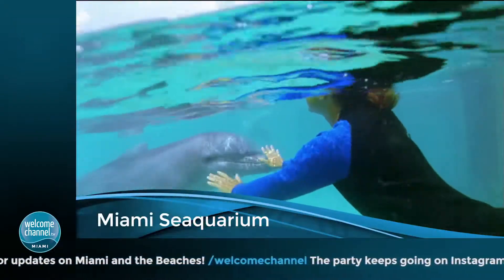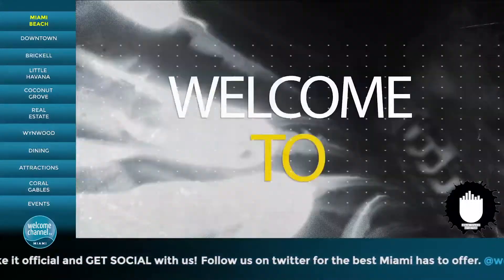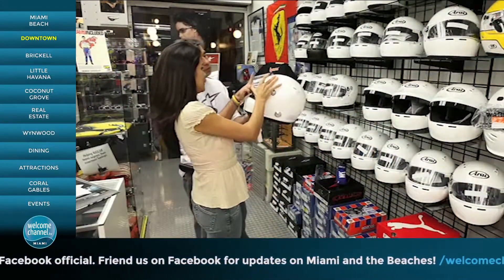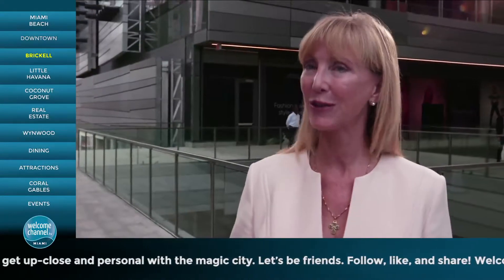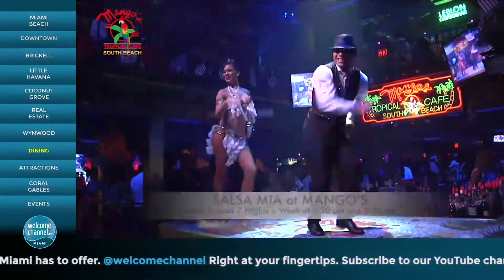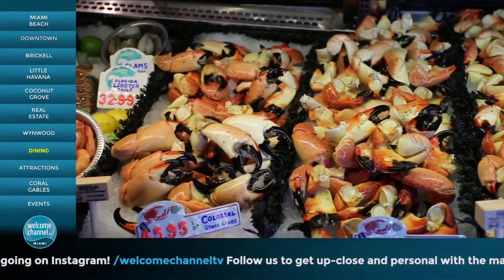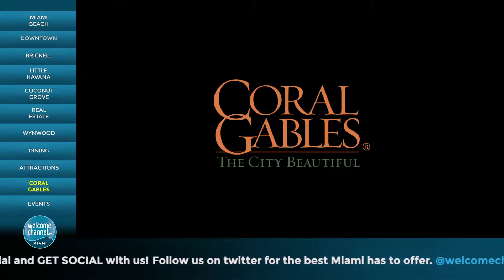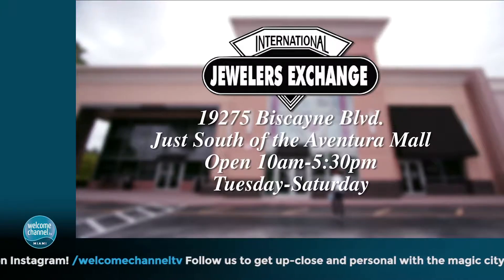WC October 2017 Programming